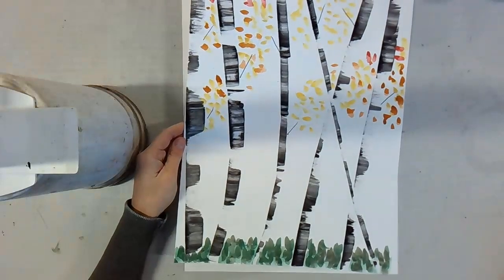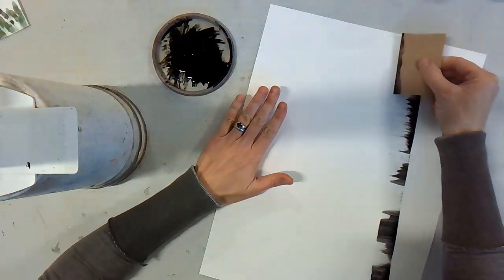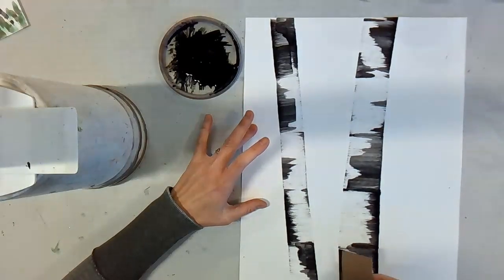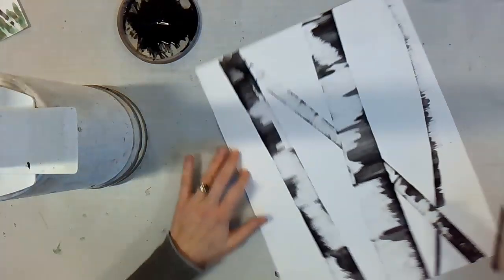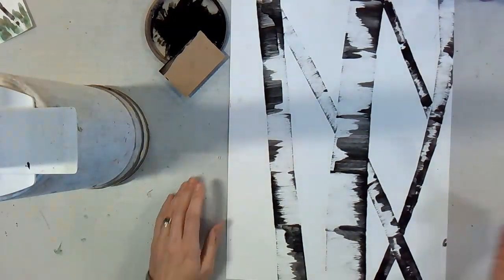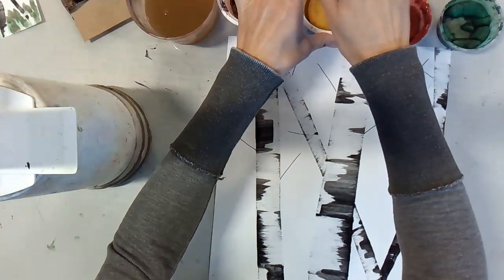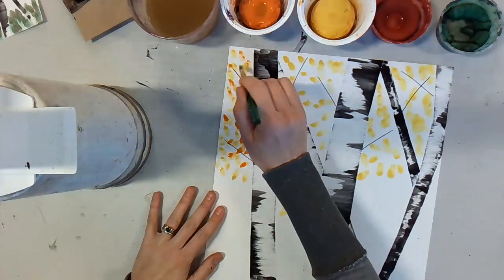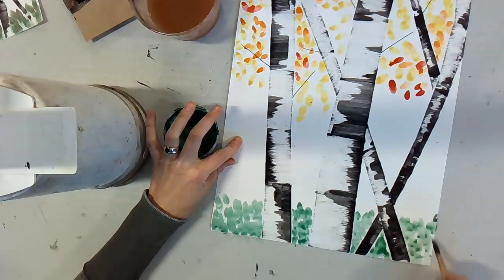Birch tree demo